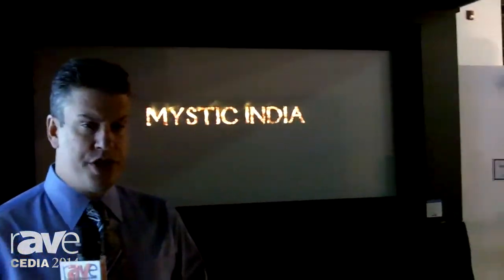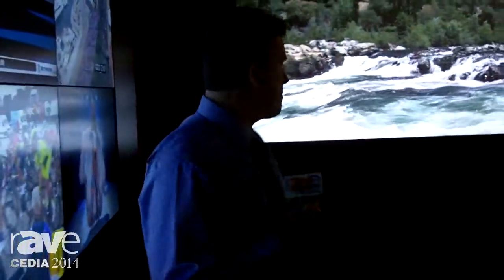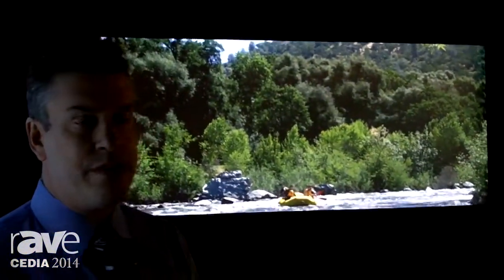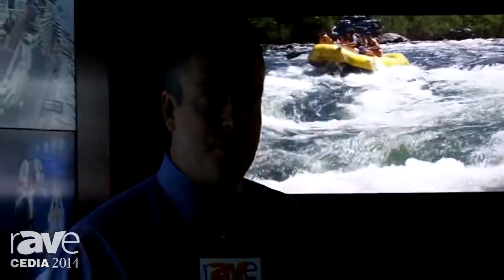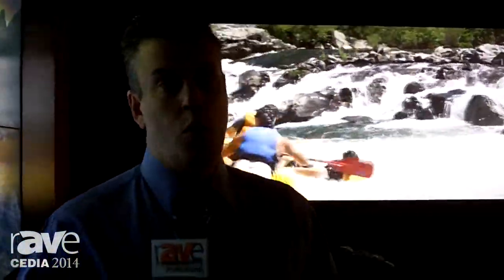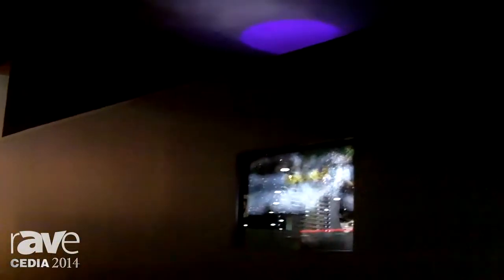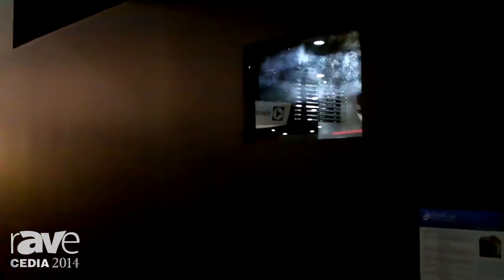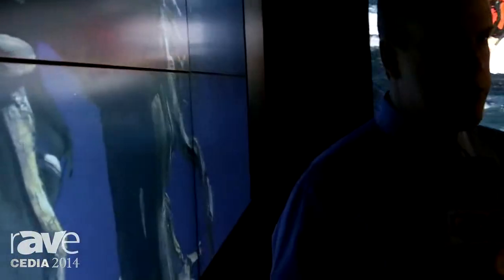CEDIA 2014: Display Development Talks About the Reference 1: 4K Resolution/Xenon-Based Projector